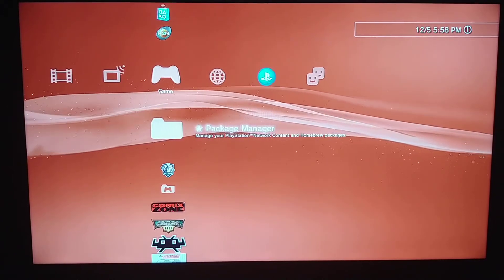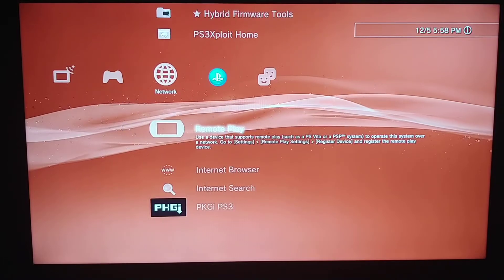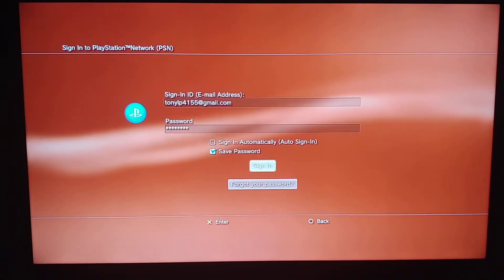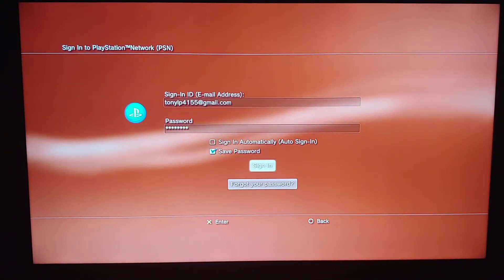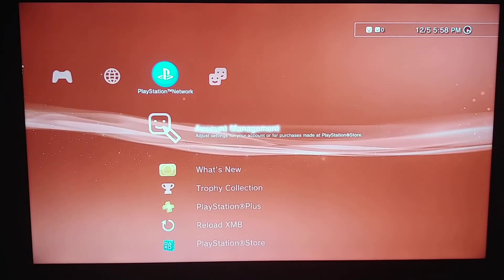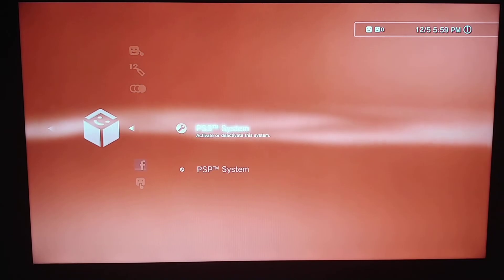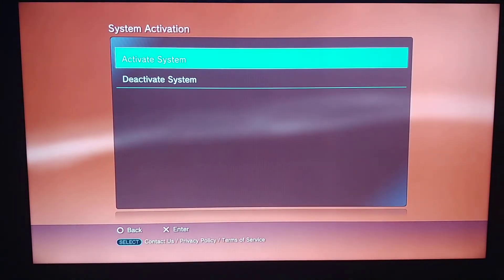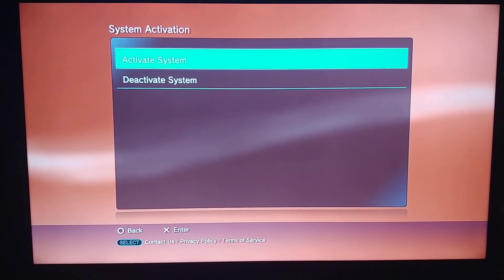HOW TO ACTIVATE WIKISTORE AND PGKI DOWNLOAD GAMES.